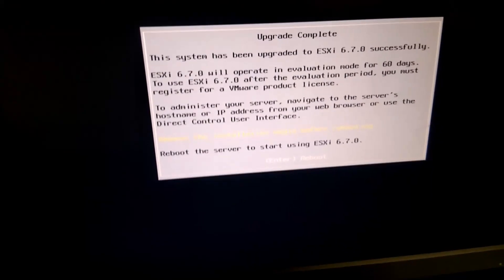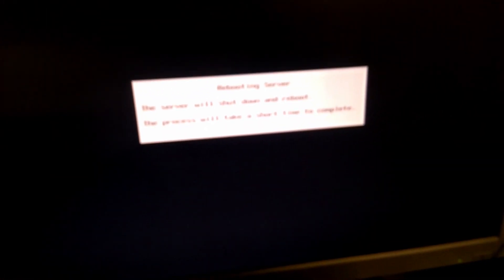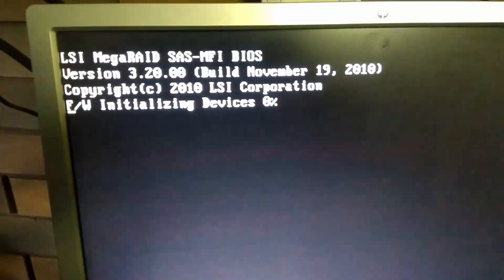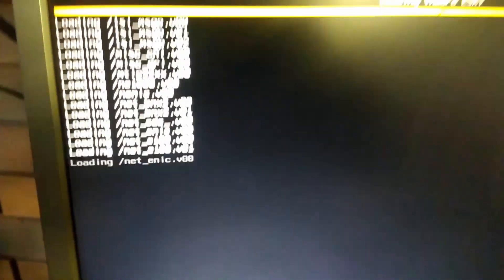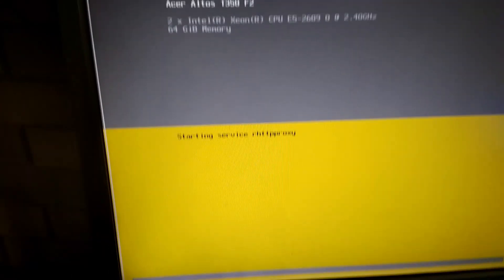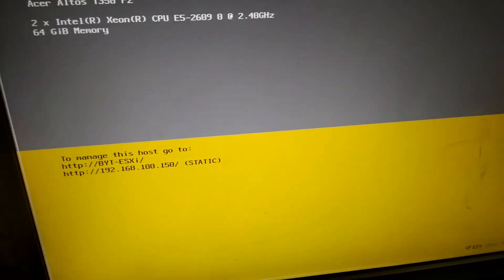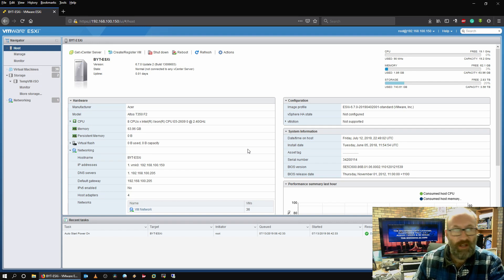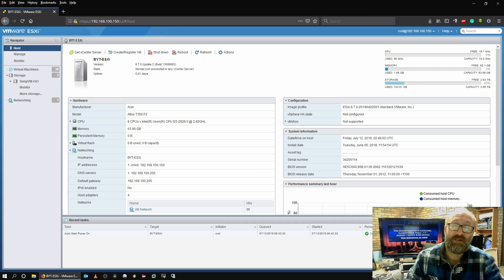Upgrading My ESXi Hypervisor Server from 6.7 to 6.7u2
Well I am finally getting around to upgrading ESXi from 6.7 to 6.7u2